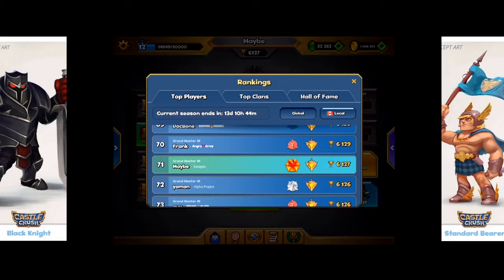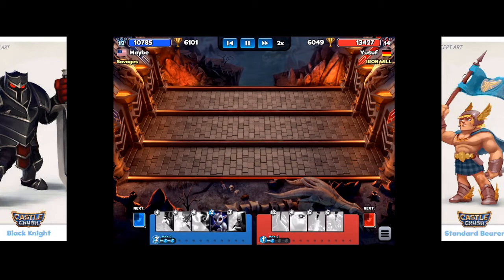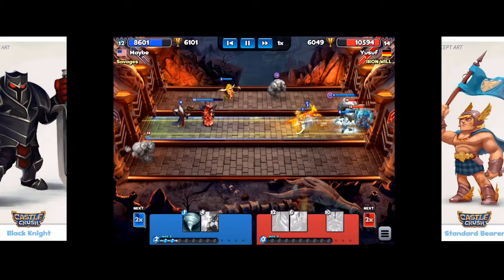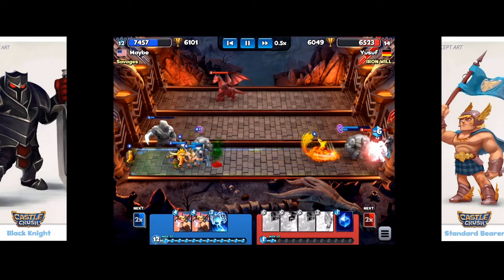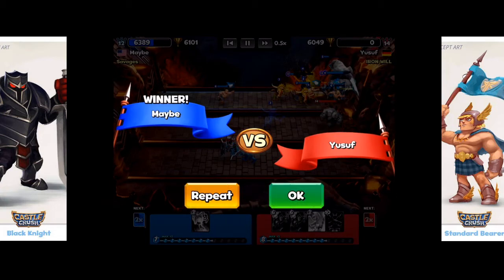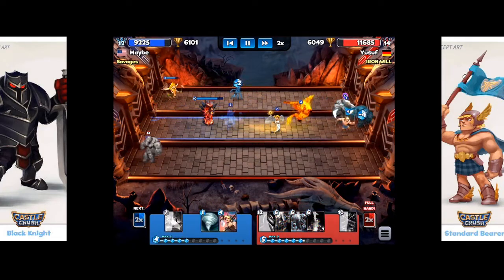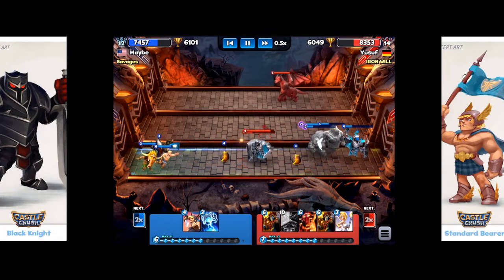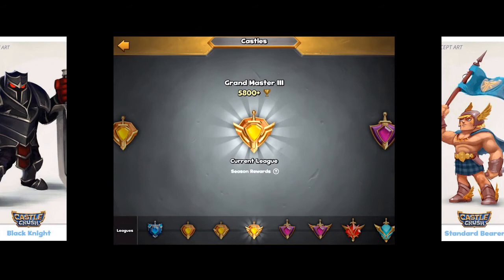Castle Crush Glitch or a Bug?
Necromancer summoned to the field against an inferno which could one shot necromancer. It killed troops other than Necro, but Necro still brought them back / :  Weird.